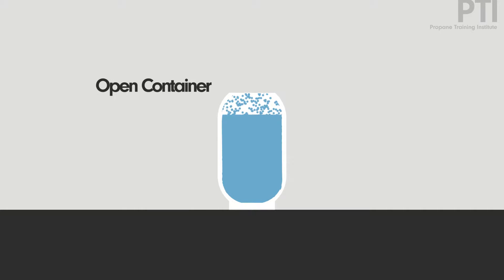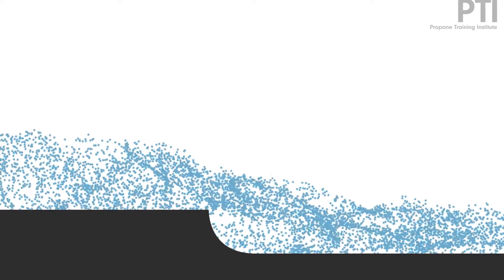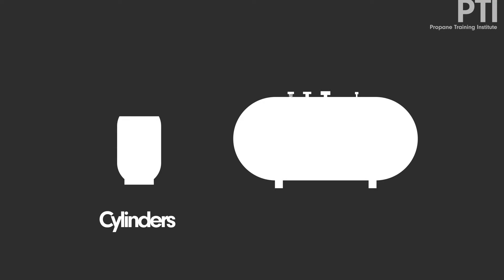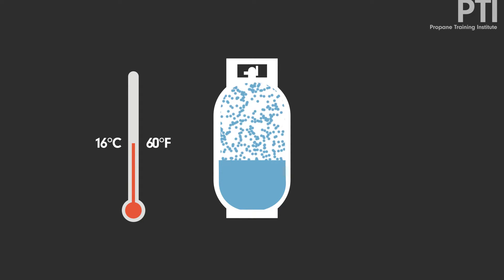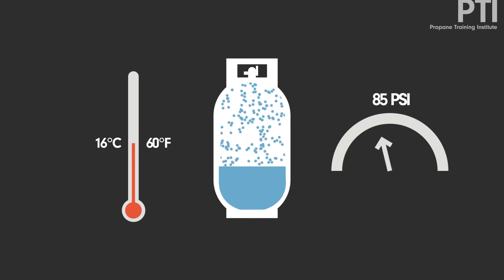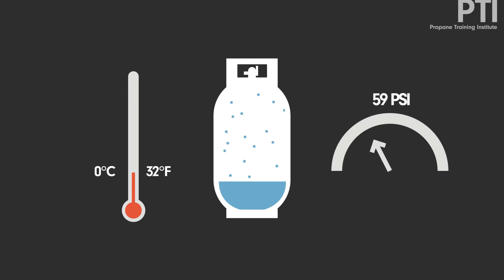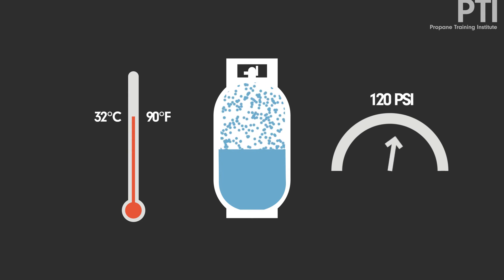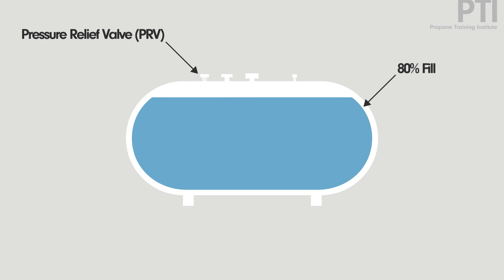Propane Characteristics - from the Propane Training Institute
The Propane Training Institute (PTI), CPA's industry training division, presents a short video on propane's characteristics and how it is stored to ensure availability for everday use.